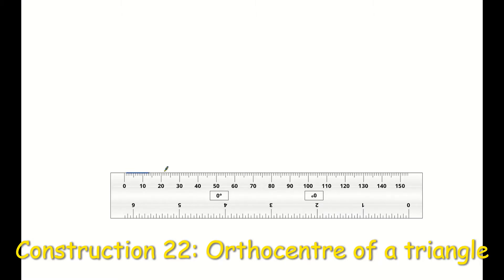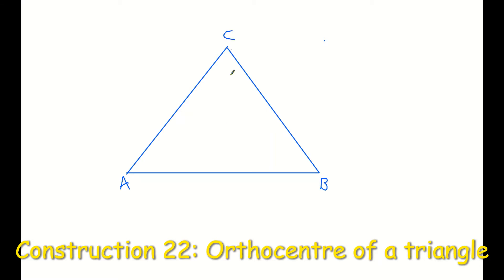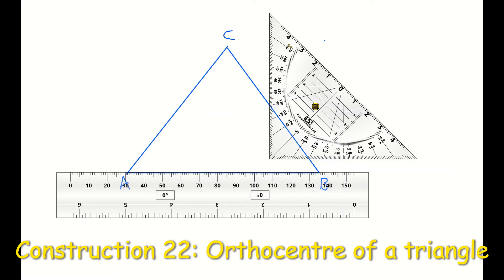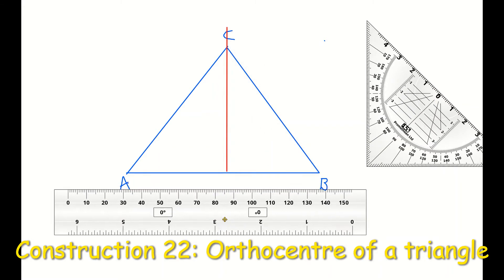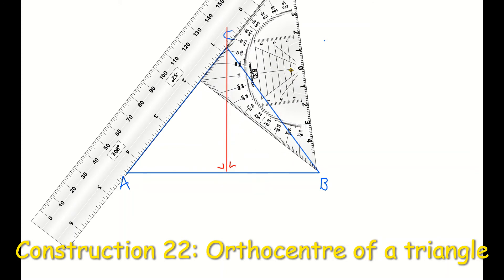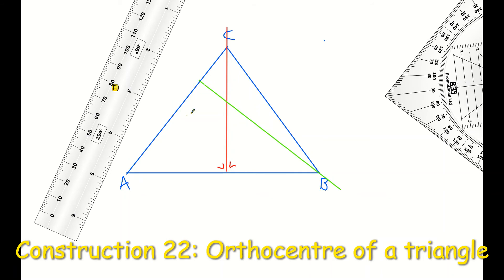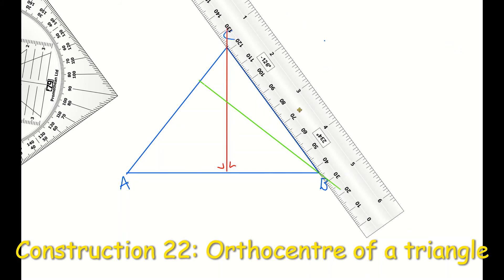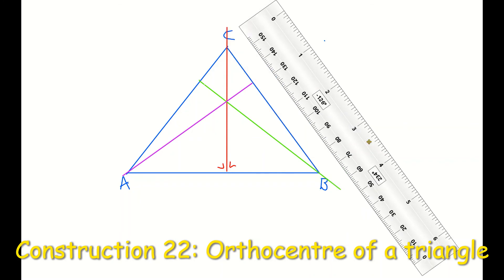Construction 22. Orthocentre of a triangle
@MathsTulla. How to construct the Orthocentre of a triangle (Construction 22). Leaving Cert Geometry Maths.